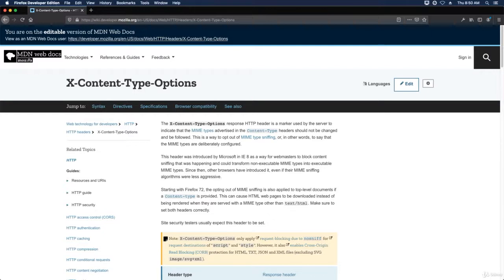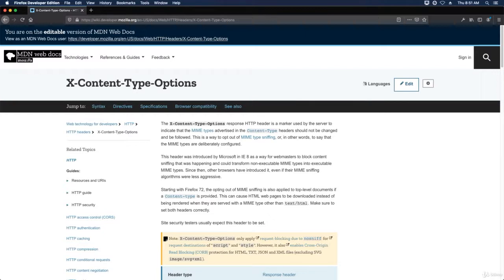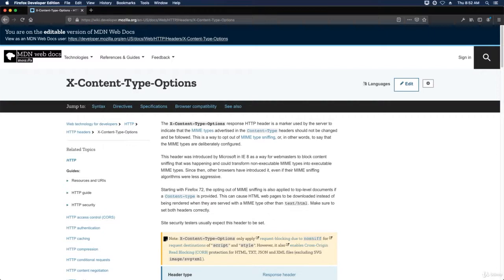HTTP GitLab Lecture 20 X Content Type Options